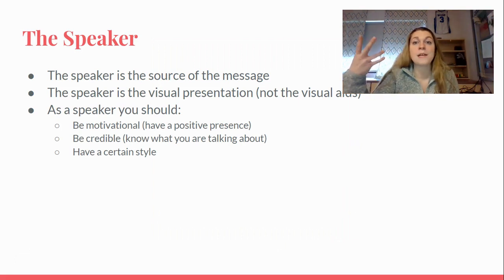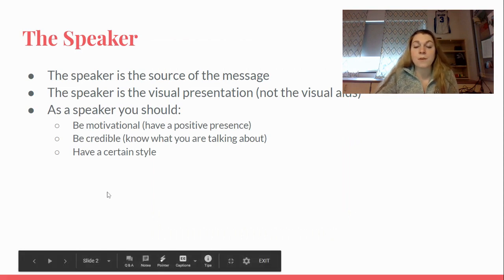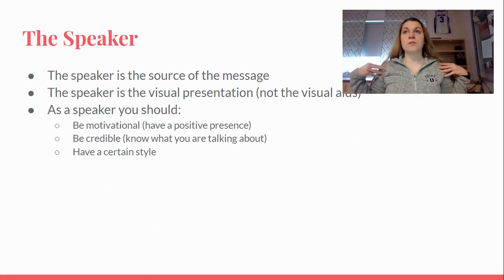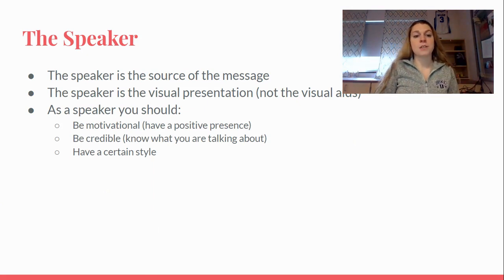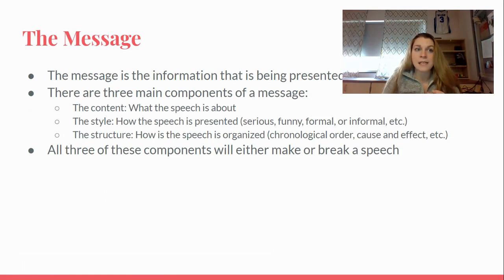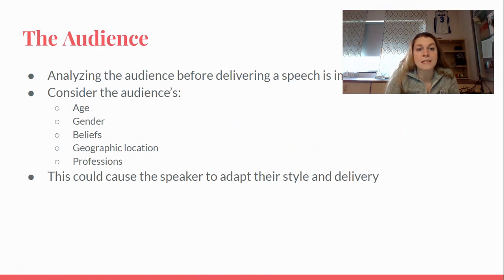Elements of a Speech